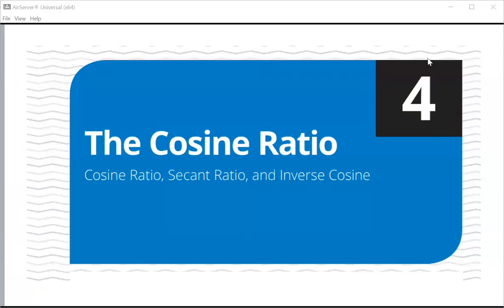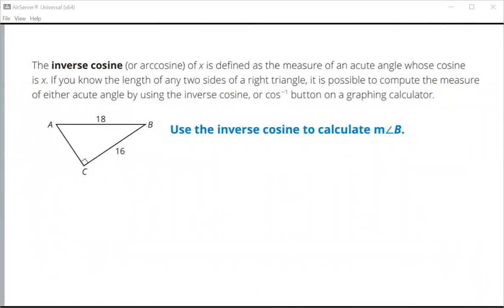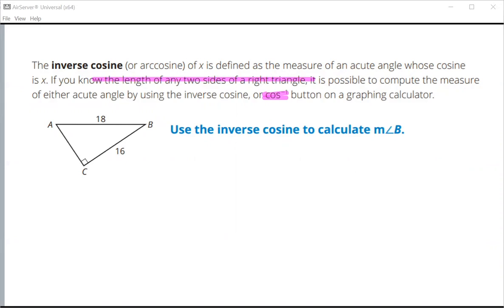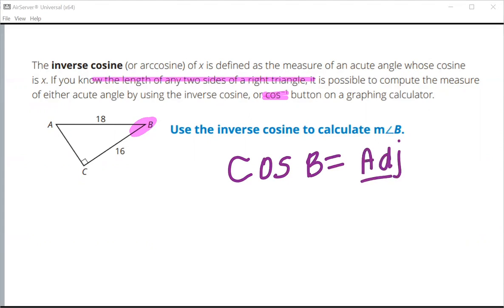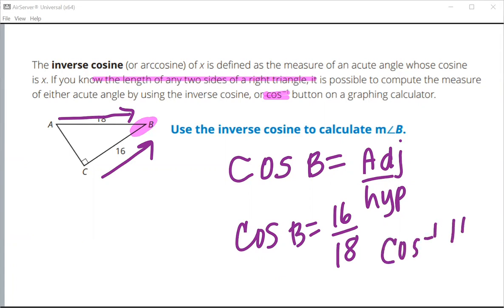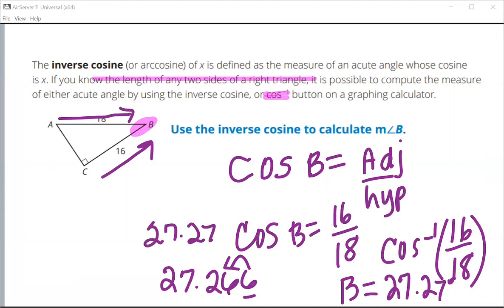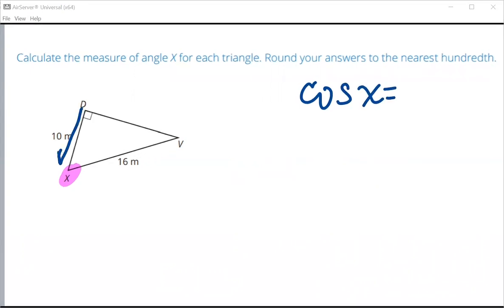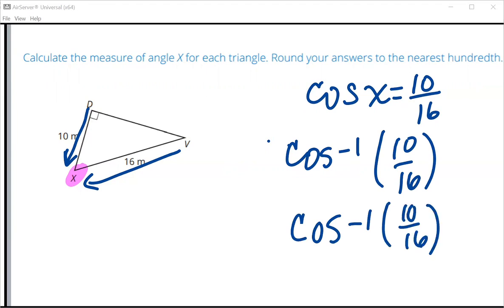geo m3 t2 l4 the cosine ratio, secant ratio, and inverse cosine lesson overview 2 720p